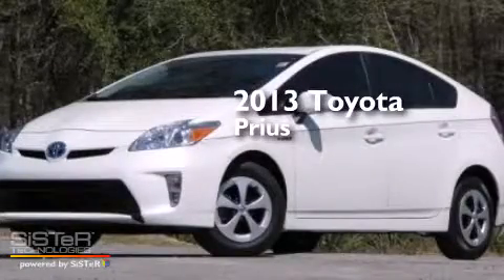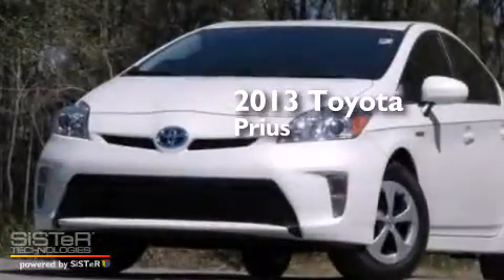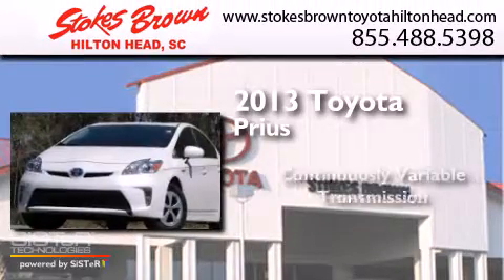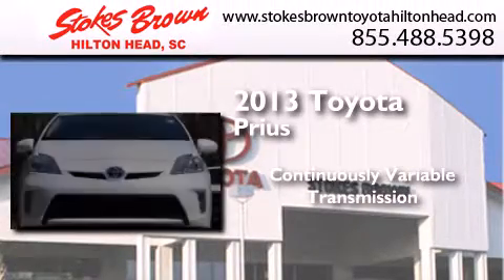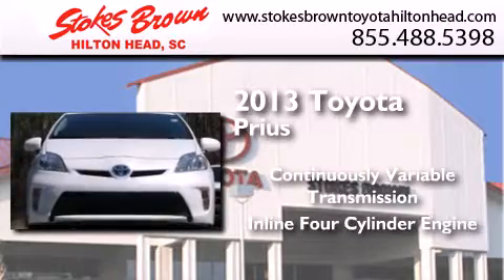2013 Toyota Prius Bluffton SC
We have been honored to serve the Bluffton SC area , we promise that your experience at our dealership will exceed your expectations ! Year : 2013 Make : Toyota Model : Prius Engine : 1.8L I4 Trans . : Variable Exterior : White Interior : Gray Stokes Brown Toyota of Hilton Head 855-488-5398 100 Fording Island Road Bluffton , SC 29910